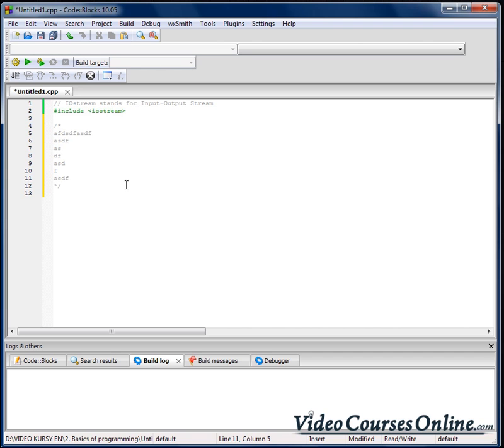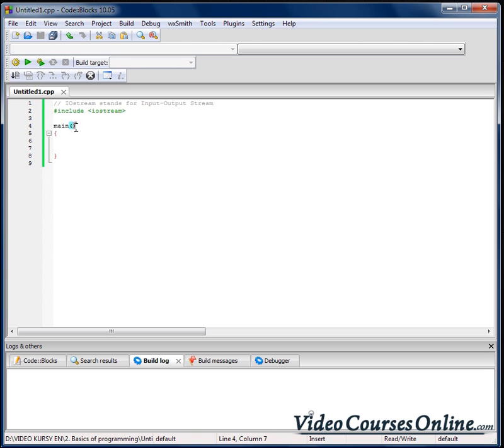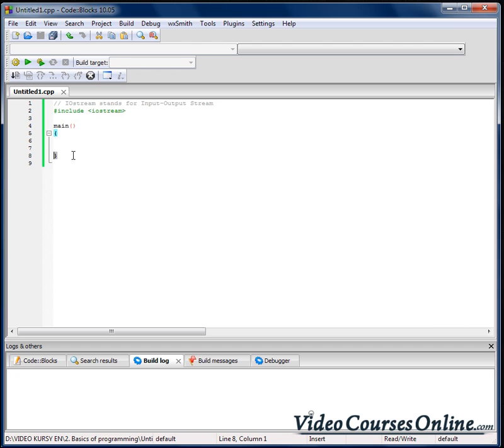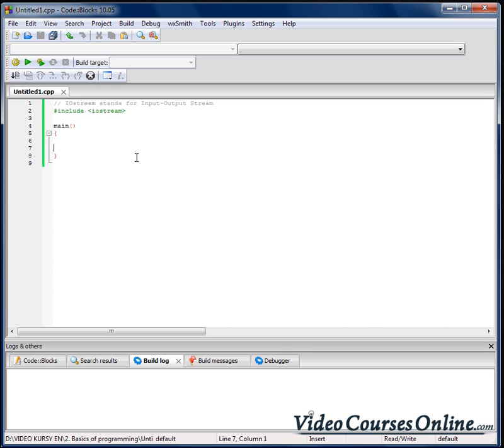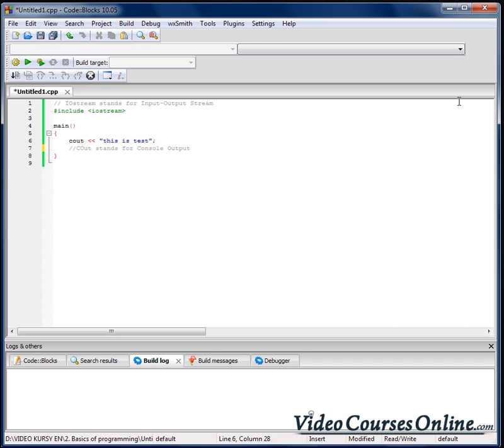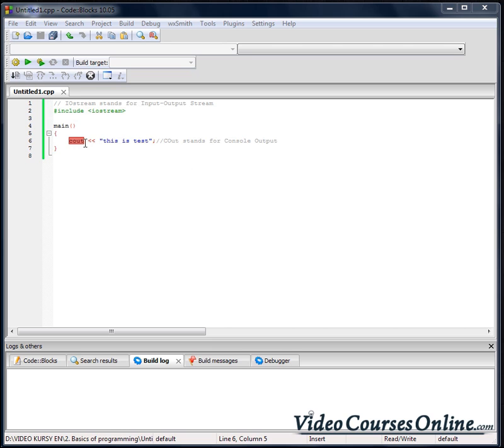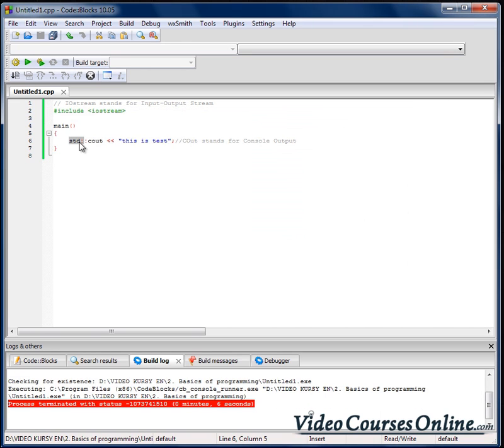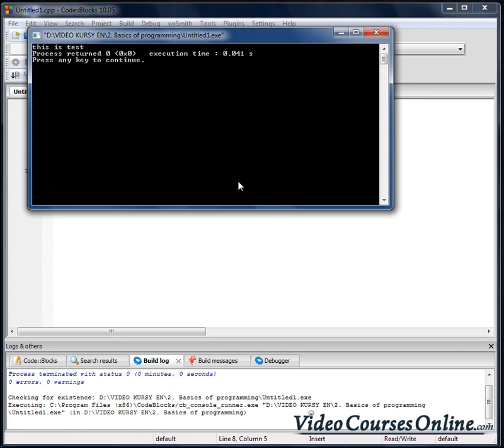Video Course | Tutorial C++ - Basics of Programming - 2 - part 2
Basics of Programming in C++ language. How to think like a compiler, what is library, what are comments, what is namespace, what is function?